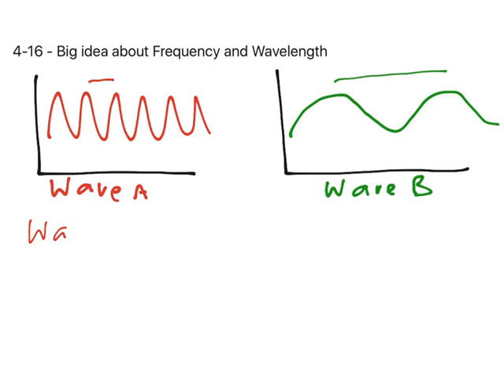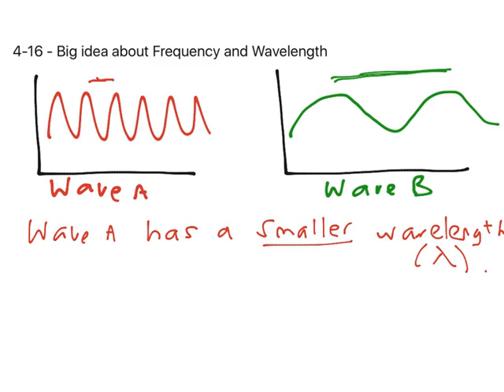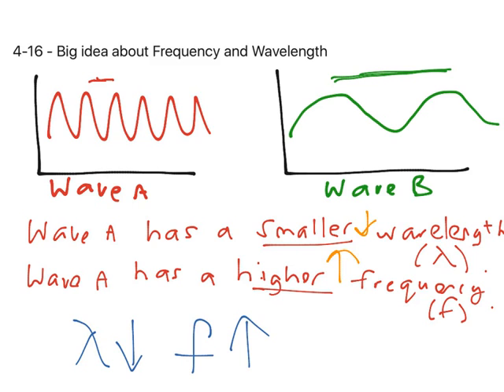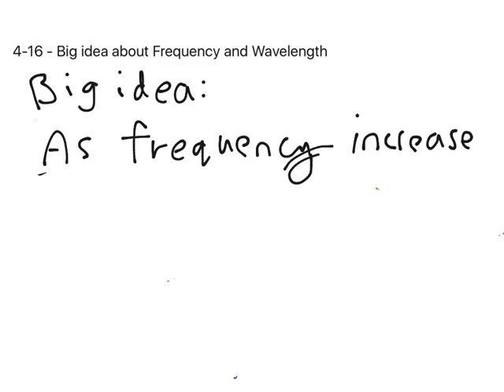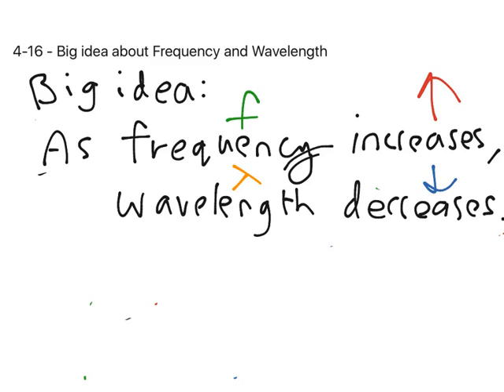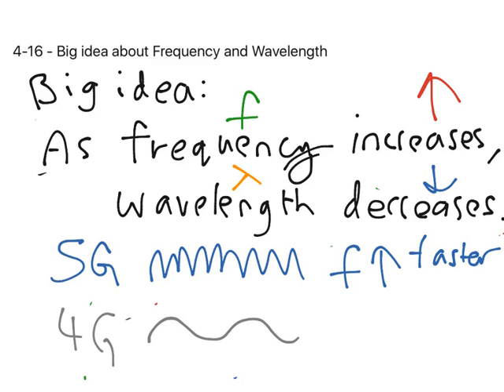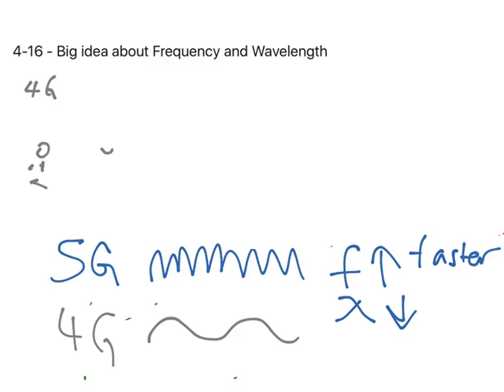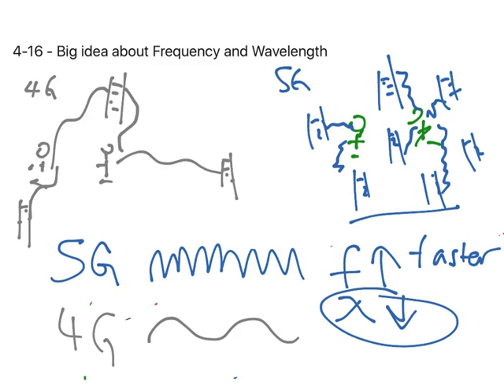4-16 - Physics - Big idea about frequency and wavelength